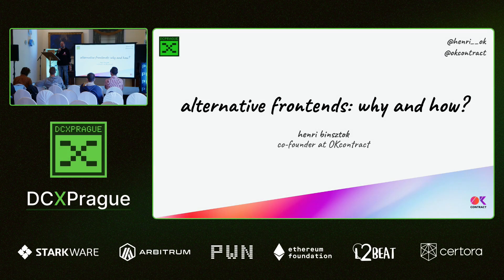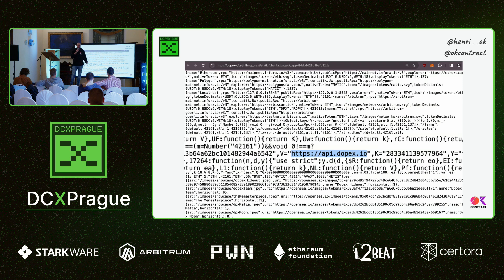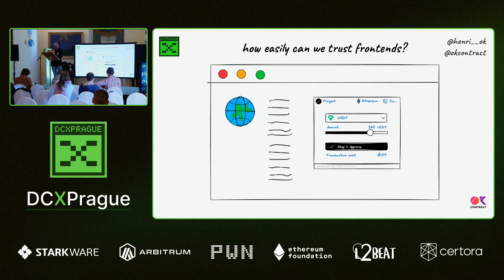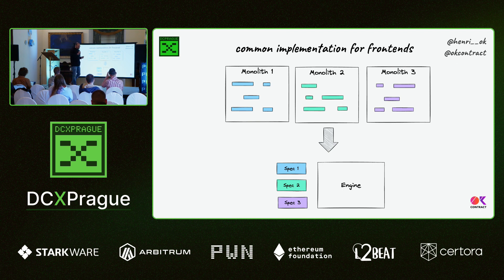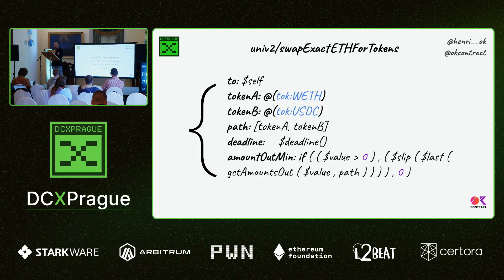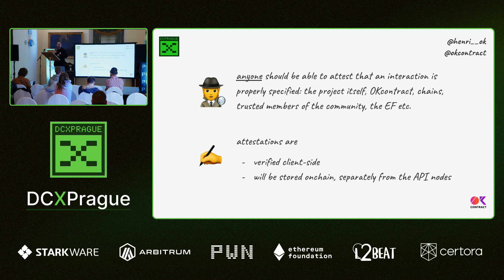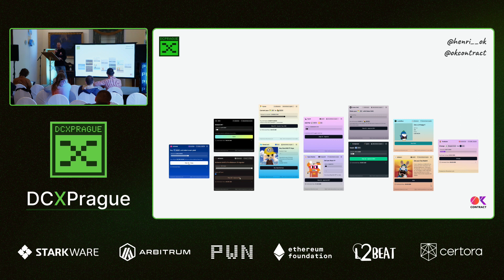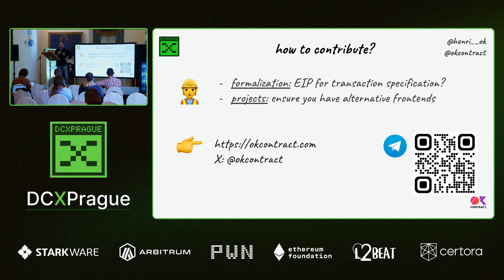Henri Binsztok / DCxPrague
Alternative Frontends: why and how?